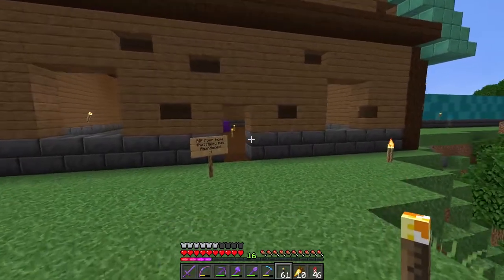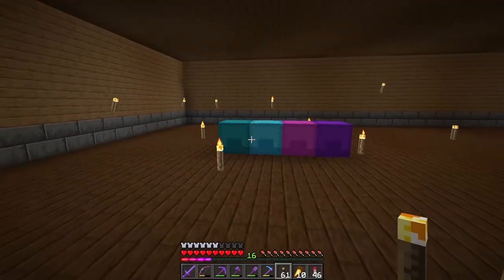Tortuga Season 3: Ep 4: Fixing Up Our Base!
Hey guys! Today we're finally fixing up our base where we're putting all the heads we collect this season! Don't know what I was thinking with the initial build XD.

This is a server you can join!